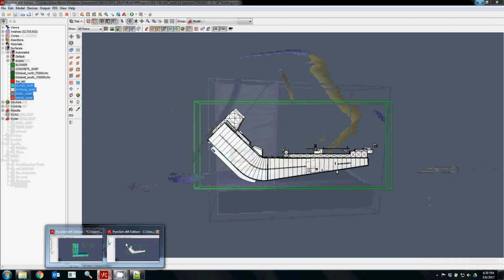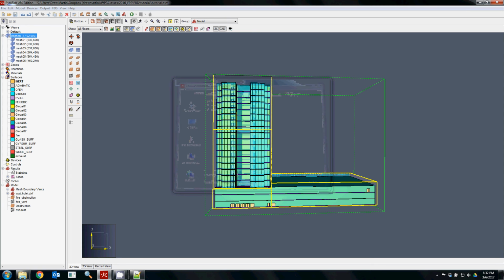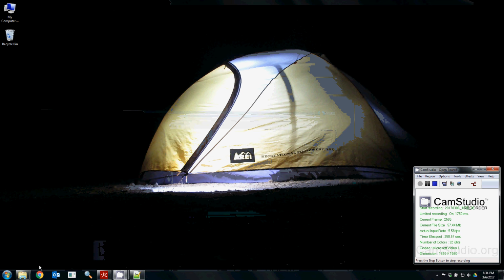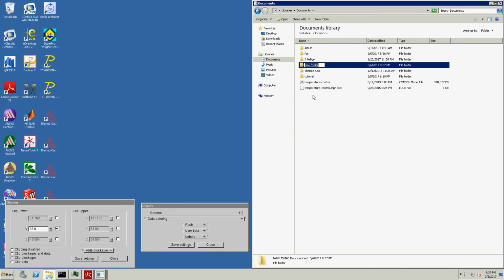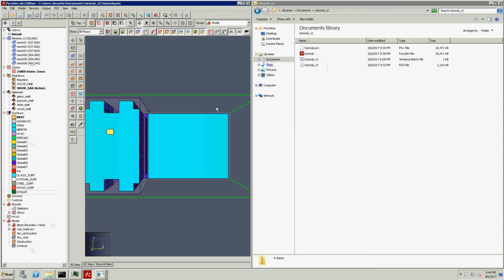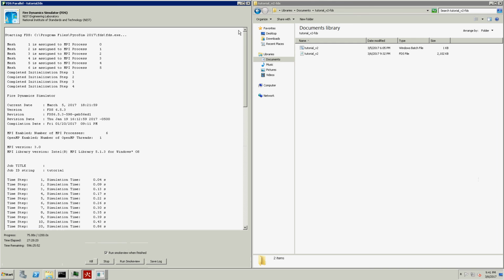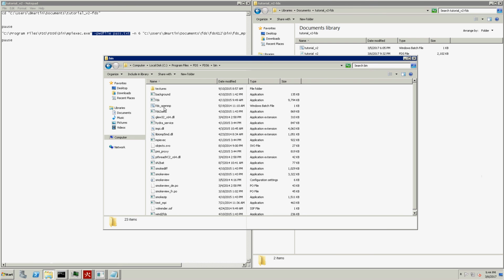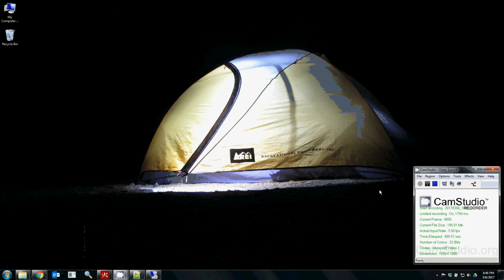pyrosim_adv_05 - Running FDS/Pyrosim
Talking about different ways to run FDS on different types of hardware and on the WPI remote resources